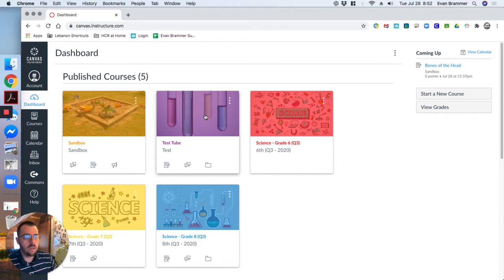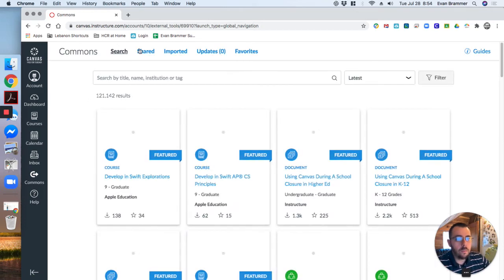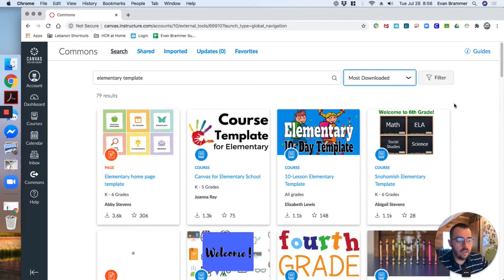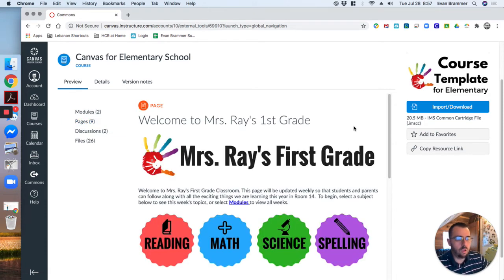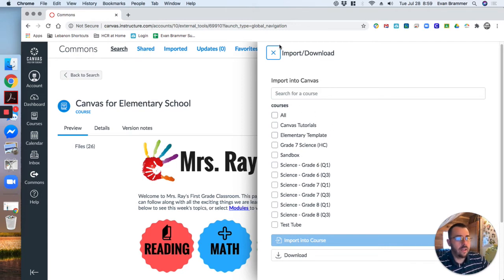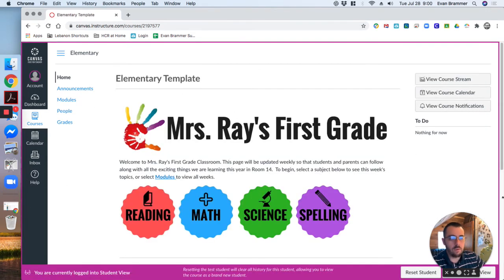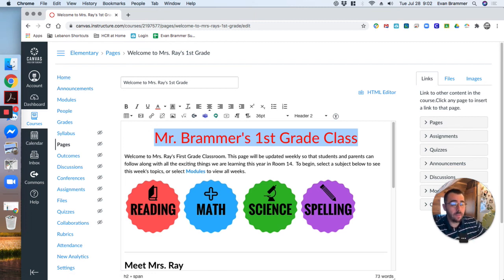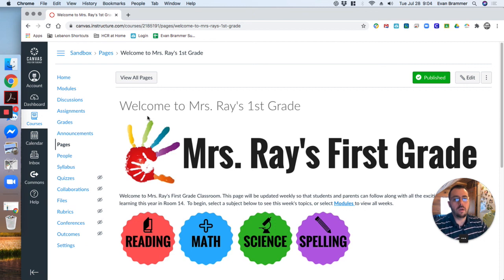Use Commons to Find and Use Templates - Canvas Tutorials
Staring at a blank page can be daunting!  Yet, give a student a graphic organizer and they can quickly start organizing their thoughts.  Using templates inside of Canvas is very similar. In this video we walk through how to access the Commons feature and import a course into our Sandbox to have some content/structure to build from.